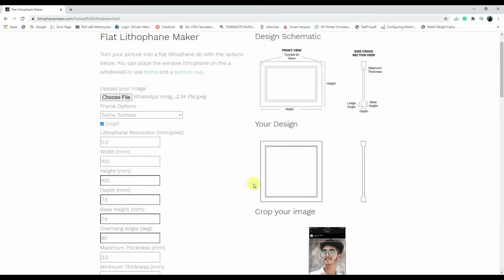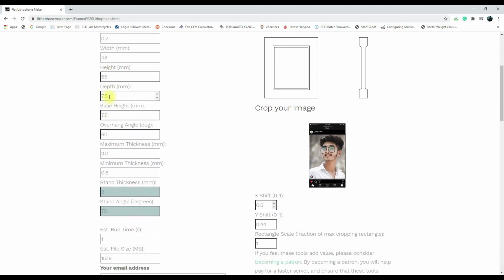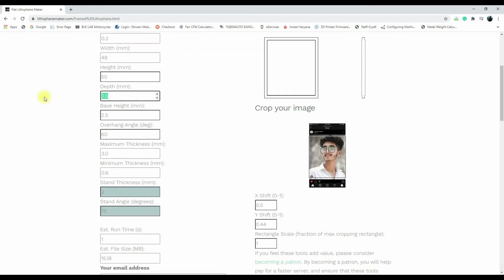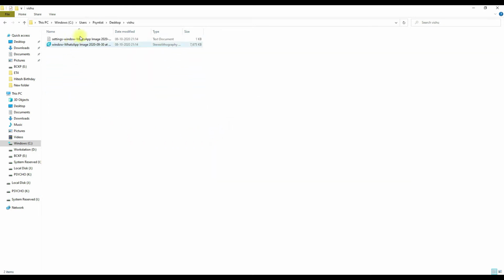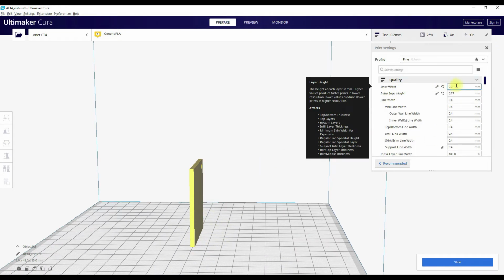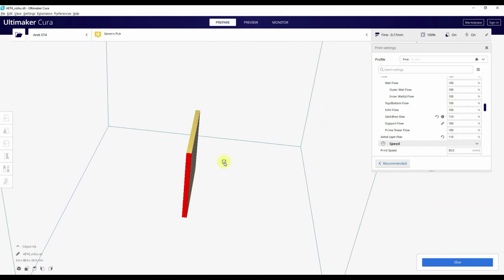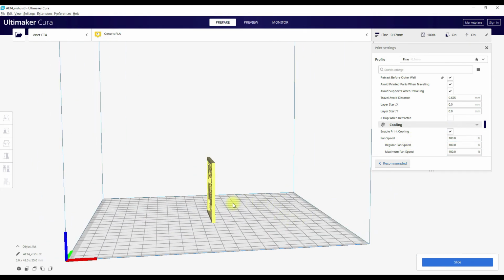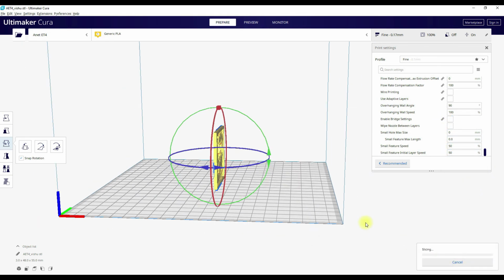3D printed photographs/ Litophanes/Keychains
3D printed photographs/Litophanes are something simple yet creative thing to do. Even if you have mastered your newly bought 3d printer, lithophanes will challenge you by not giving the required quality. In this video, I am gonna share what settings and other important stuff I consider when printing lithophanes.

Camera- The cheapest One
Filament-  Flashforge- Milky White